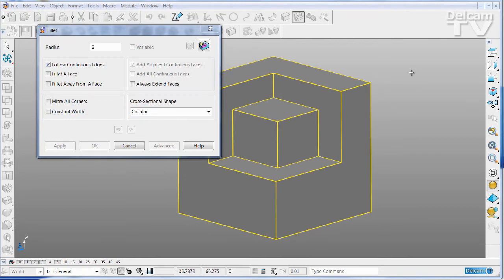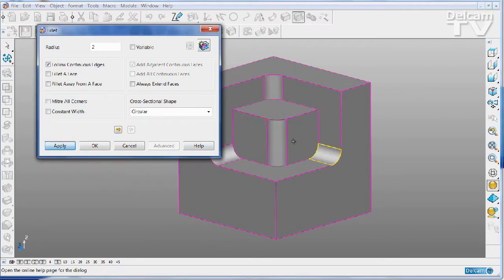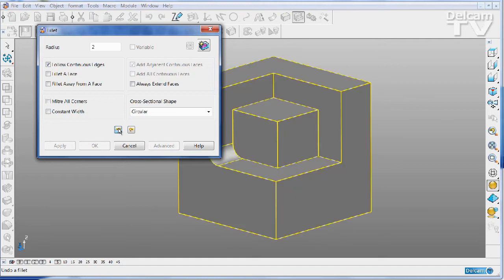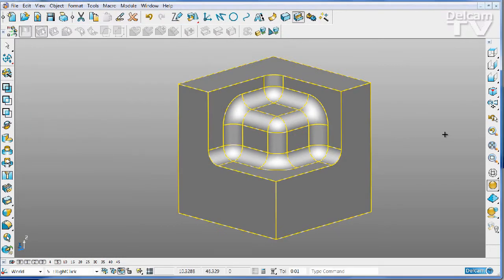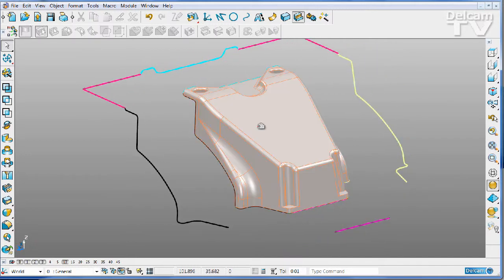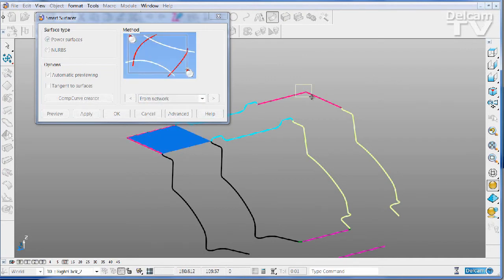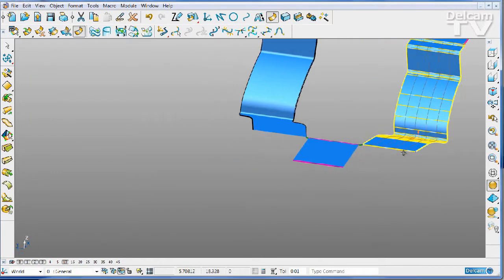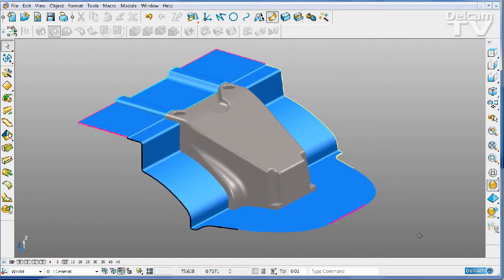Right Click Apply - PowerSHAPE 2013 R2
Right click to quickly apply or accept any form